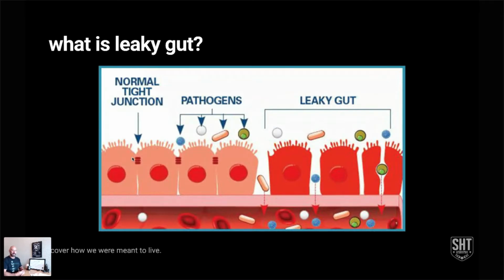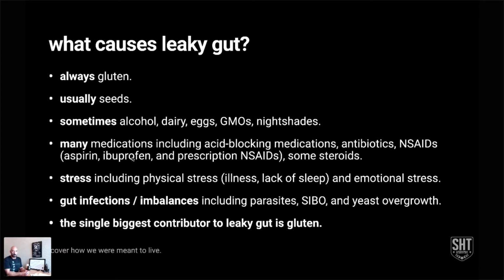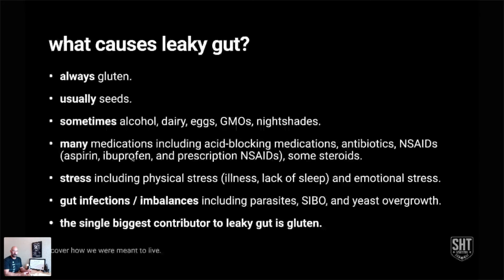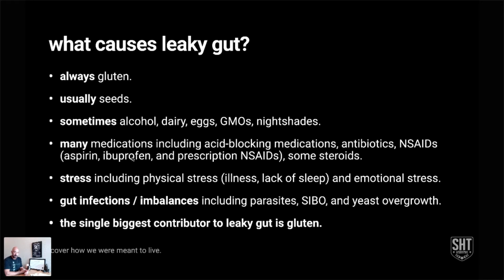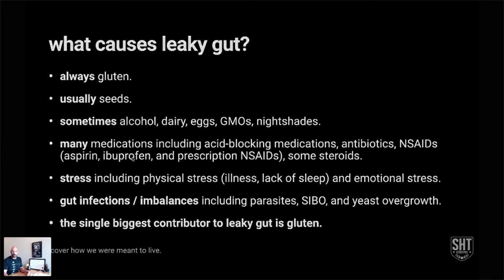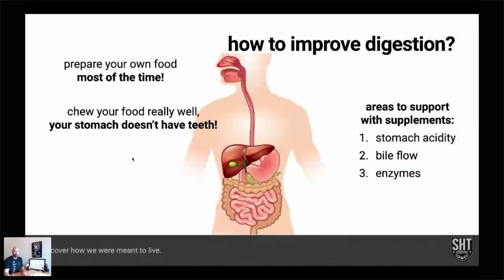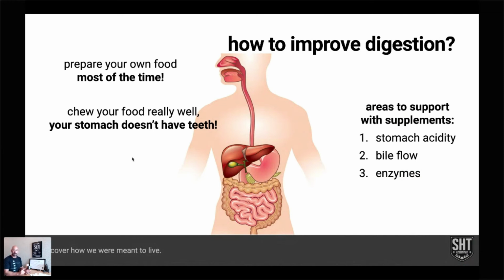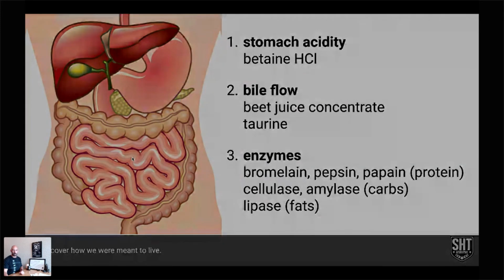gut integrity | Immune System Vitality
for the full course and the support of our community go for a free 7-day trial.